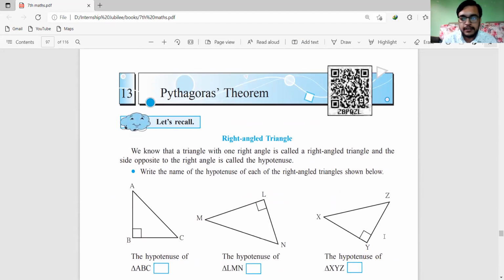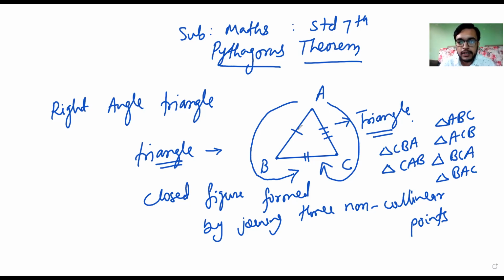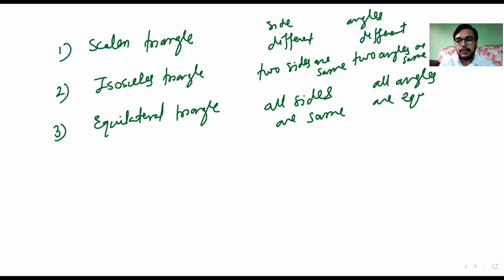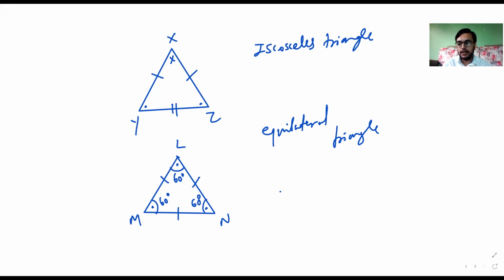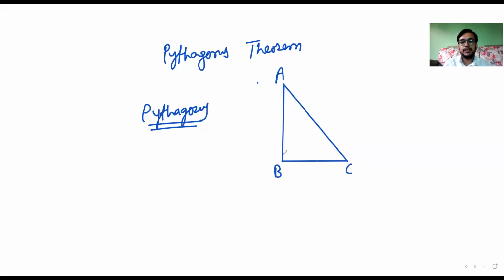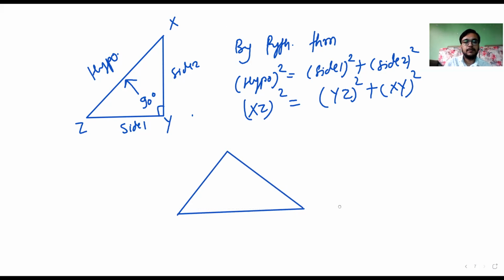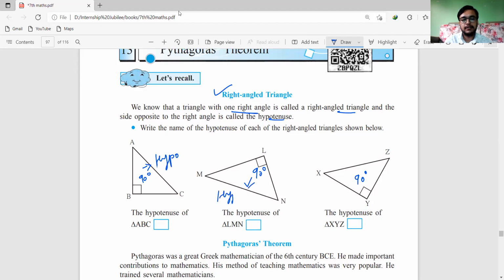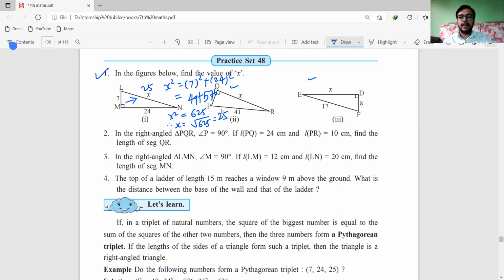NAME BHUSHAN DESHMUKH CLASS 7TH SUB MATHS TOPIC PYTHAGORUS THEOREM 24/11/2021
GOVERNMENT COLLEGE OF EDUCATION AKOLA
NAME BHUSHAN DESHMUKH
ROLL NO: 07
CLASS 7TH
SUB MATHS
TOPIC PYTHAGORUS THEOREM
24/11/201